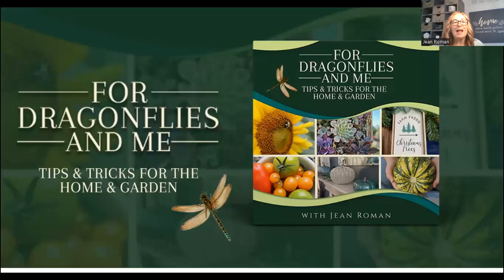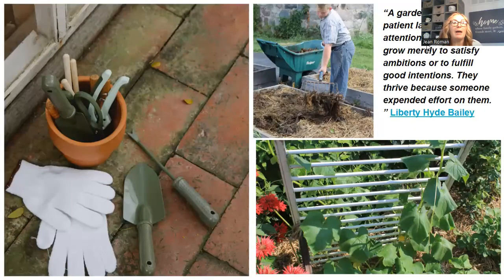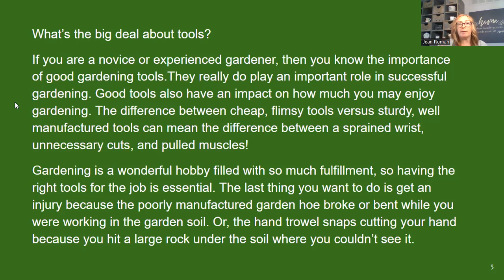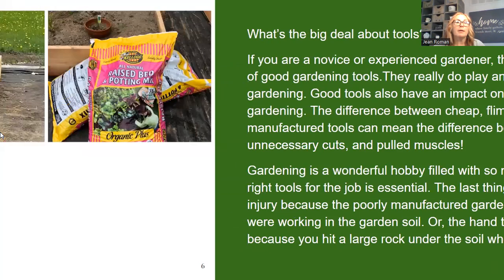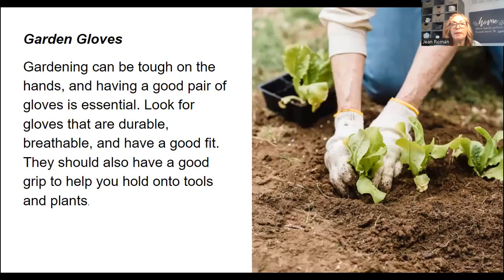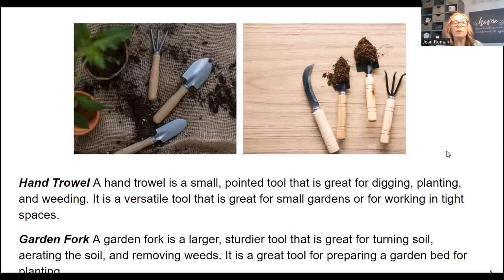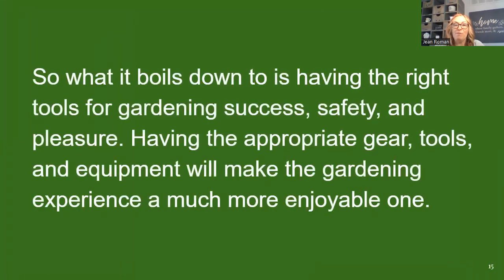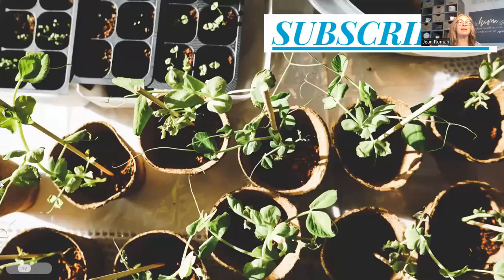Gardening 101 Day 8: What are my Top 10 Essential Tools for the Home Gardener?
What’s the big deal about tools?
If you are a novice or experienced gardener, then you know the importance of good gardening tools.They really do play an important role in successful gardening. Good tools also have an impact on how much you may enjoy gardening. The difference between cheap, flimsy tools versus sturdy, well manufactured tools can mean the difference between a sprained wrist, unnecessary cuts, and pulled muscles!
Gardening is a wonderful hobby filled with so much fulfillment, so having the right tools for the job is essential. The last thing you want to do is get an injury because the poorly manufactured garden hoe broke or bent while you were working in the garden soil. Or, the hand trowel snaps cutting your hand because you hit a large rock under the soil where you couldn’t see it.

5 What are the benefits of Companion Planting & How do I do it?
7 How do I compost & what are the benefits of it?
just click the links!